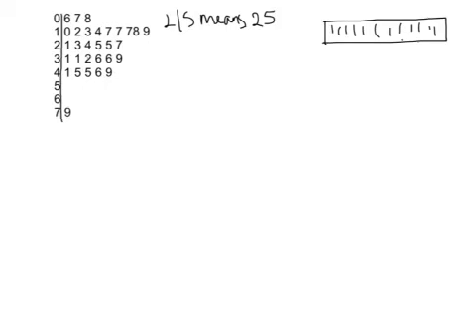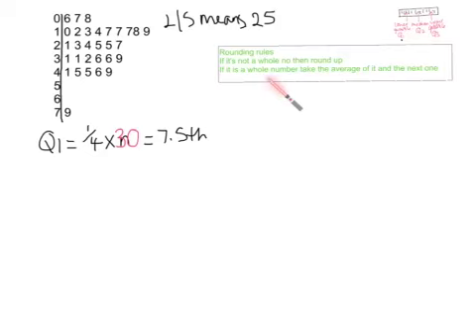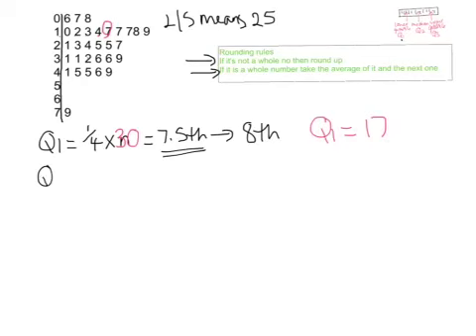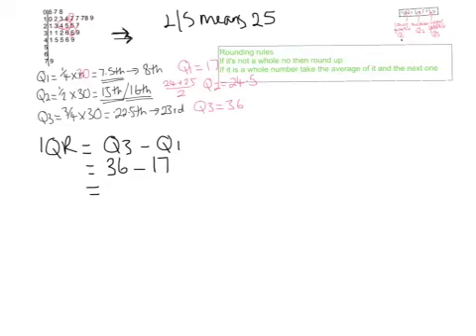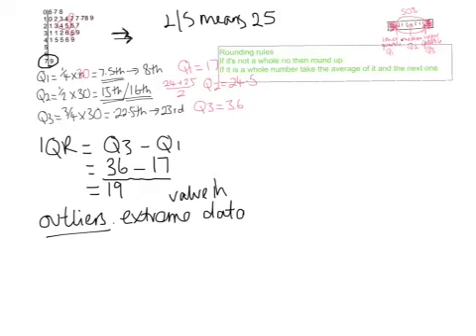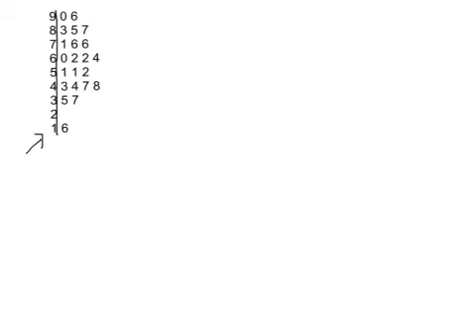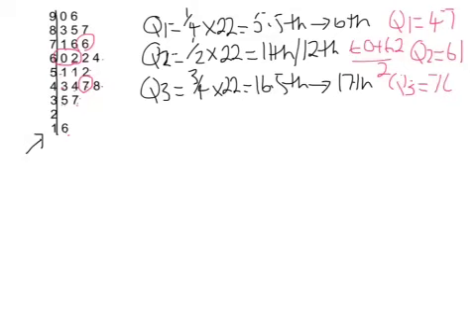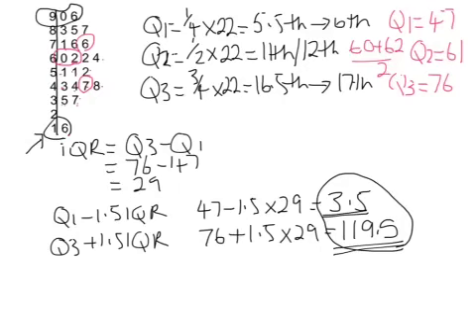Median and IQR of a list